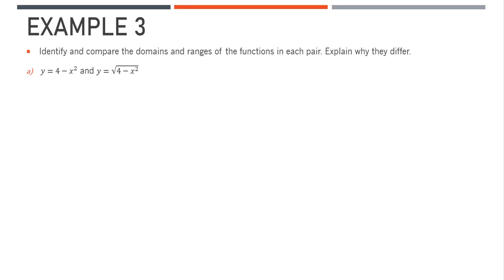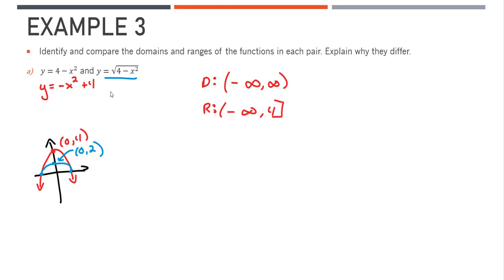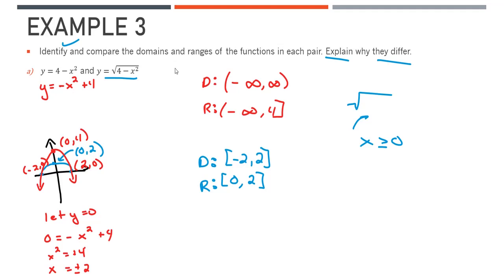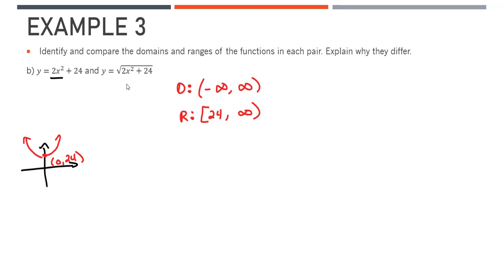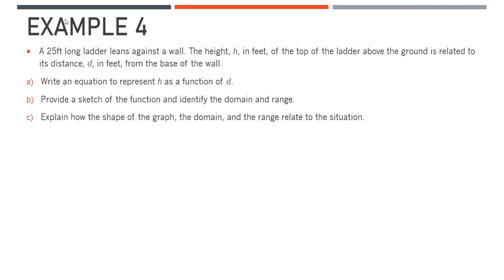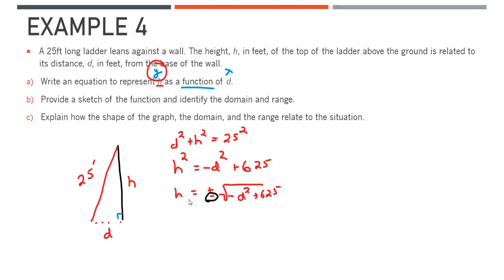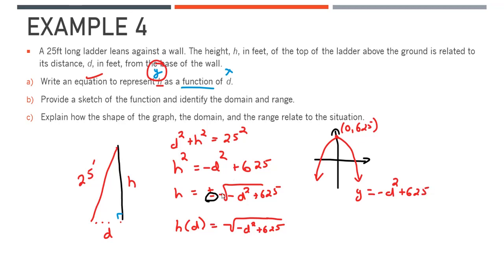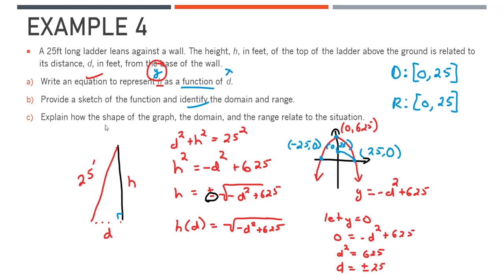M30-1 2.2 Video 2